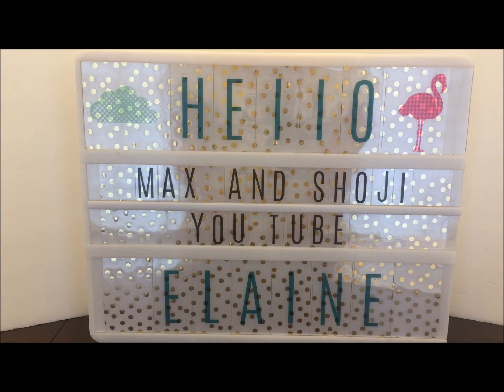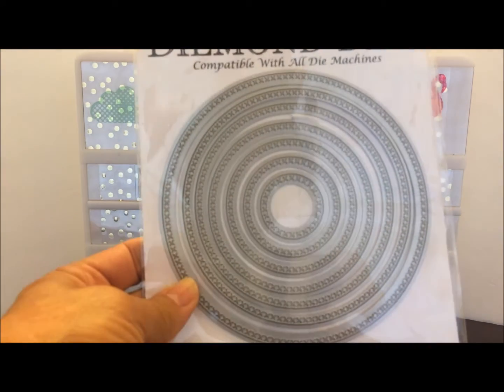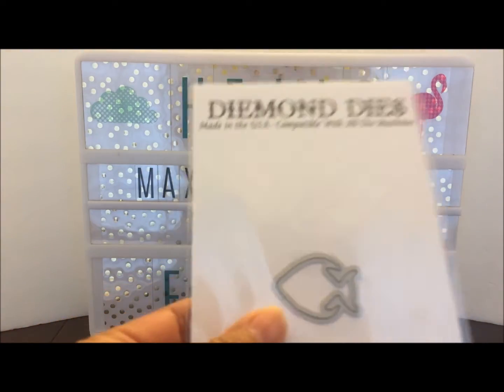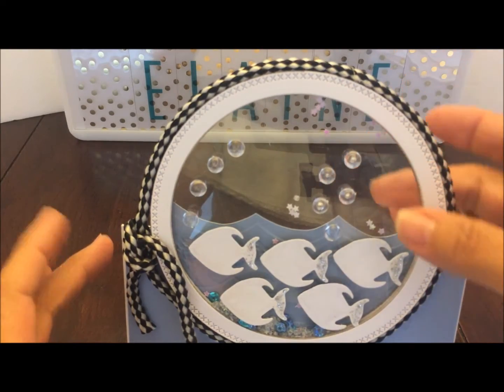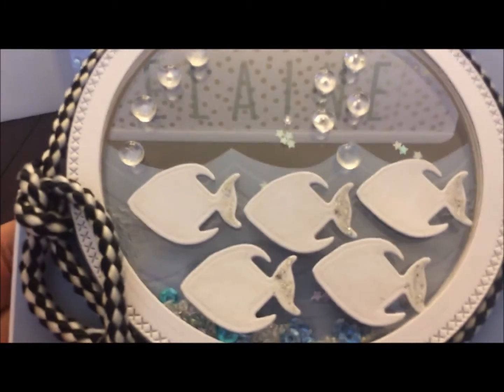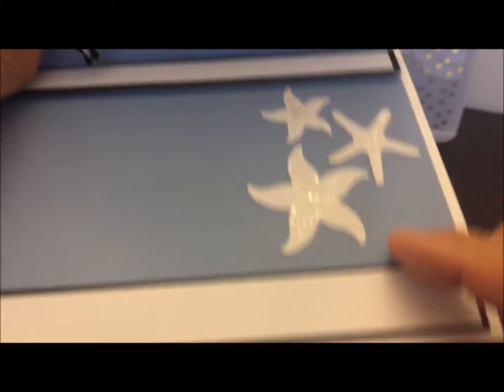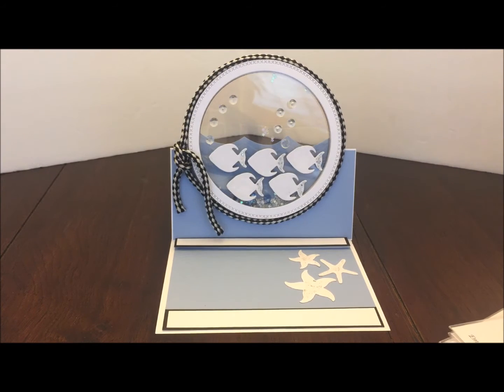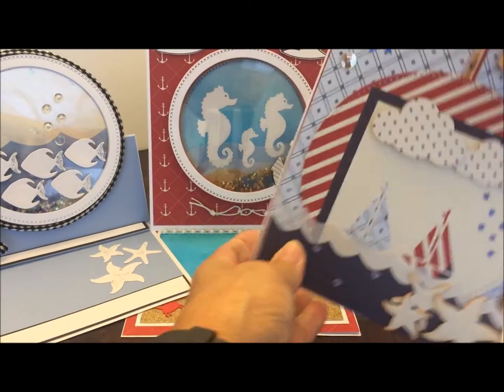Diemond Dies 60 Days of Summer Projects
Don't forget to post comments on diemond dies facebook page for a chance to win some awesome give a ways.